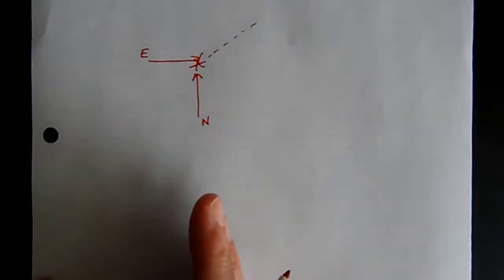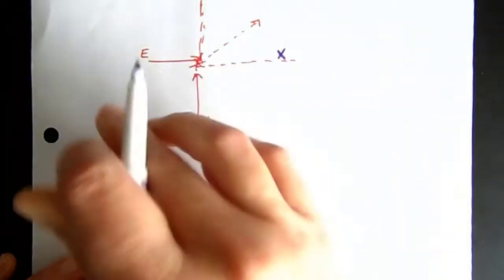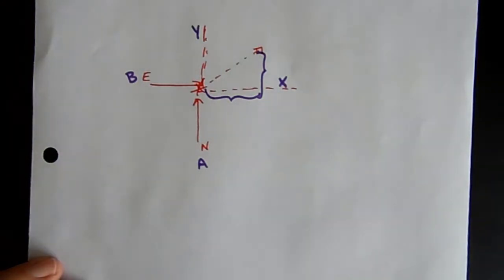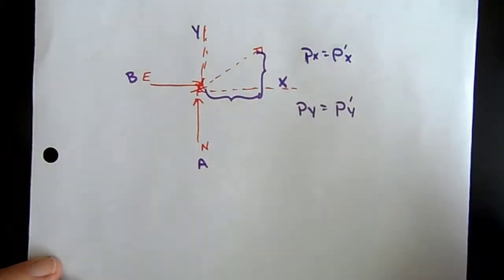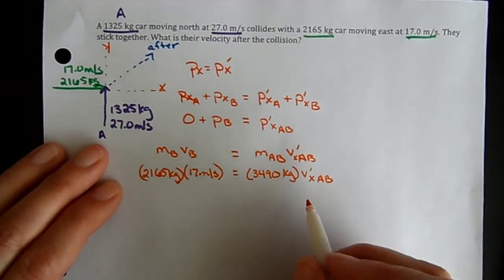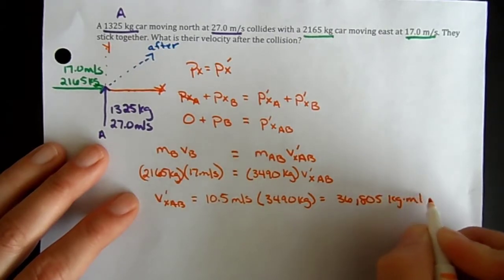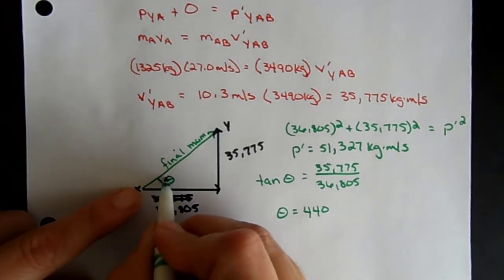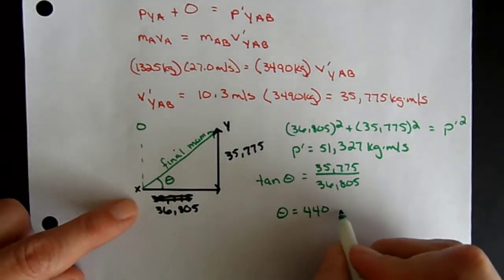2D Conservation of Momentum Practice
CoM at an angle

I don't know why I solved for momentum when the problem asks for velocity :P

You will do the same thing, just use the velocity x and y components instead of momentum. You could also just divide by the total mass now that you have momentum!